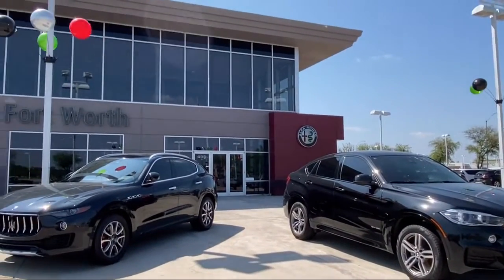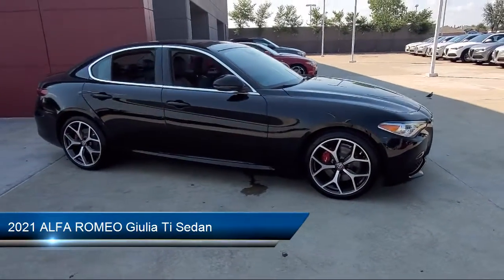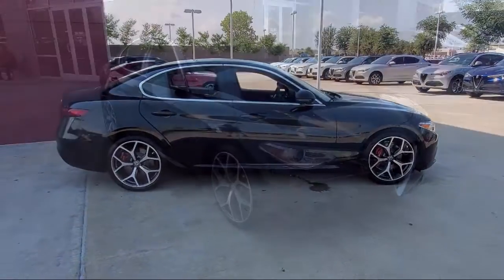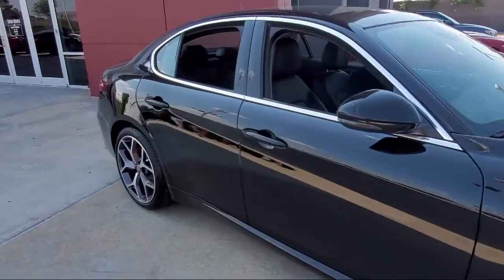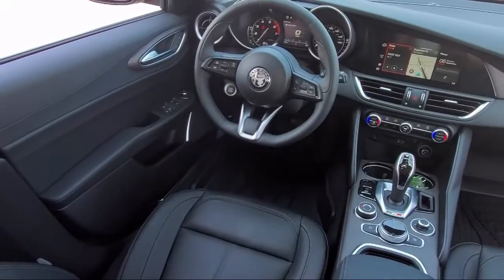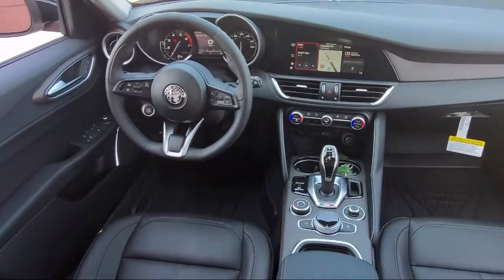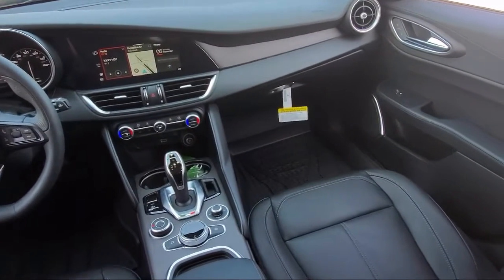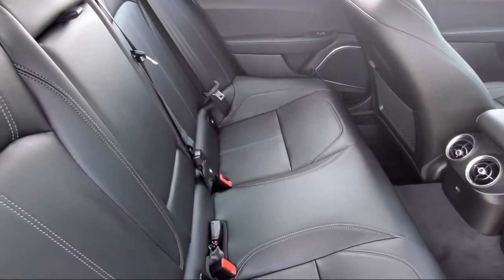2021 ALFA ROMEO Giulia Ti Sedan Fort Worth Dallas Arlington Mansfield Plano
2021 ALFA ROMEO Giulia Ti Sedan Stock Number: A649384 Vin:ZARFAMBN7M7649384.

400 W Loop 820 S